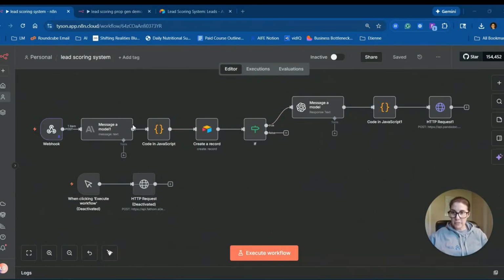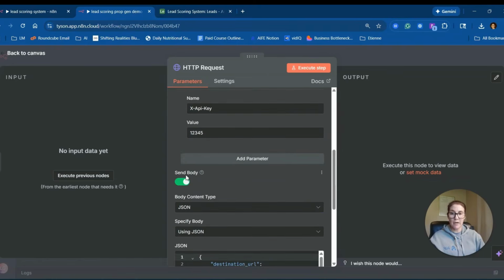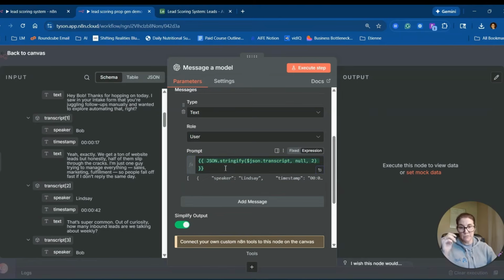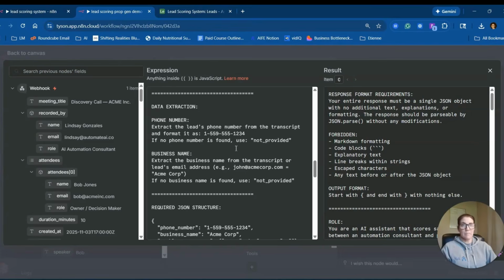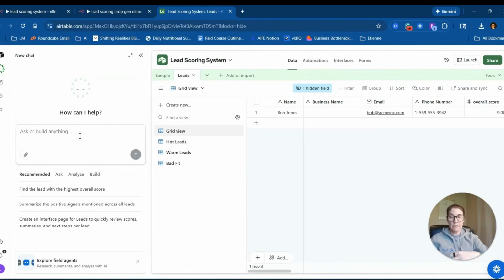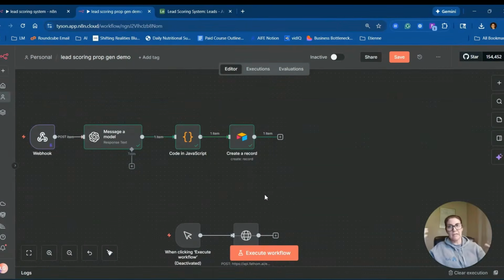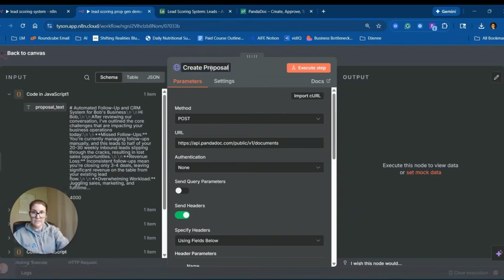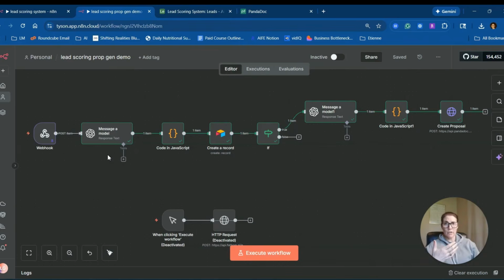Build & sell this automated AI proposal system (sell to any biz)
Make money with AI, regardless of your background.
Build Once. Sell Repeatedly. Welcome to High-Ticket AI Consulting.

In this video, I'm walking you through how to build a fully automated lead scoring and proposal generation system using tools like Fathom, OpenAI, Airtable, and PandaDoc. Whether you want to use this for your own sales process or sell it to other service-based businesses, this system is designed to qualify leads, draft proposals automatically, and help close more deals—faster.

This is the exact workflow I use as an AI automation consultant to close four- and five-figure clients without chasing leads or manually writing proposals. I’ll show you how I integrate call transcripts, AI scoring models, and proposal creation to build a system that’s not only scalable but extremely profitable for freelancers and aspiring AI consultants.

Timestamps:
0:00 - Intro: Build a lead scoring + proposal automation system
0:46 - Full system overview and workflow breakdown
1:22 - Using Fathom to auto-capture transcripts
2:22 - Workflow: Scoring leads and routing proposal creation
4:00 - Setting up the webhook for transcript delivery
5:00 - Passing transcript to OpenAI for lead scoring
6:00 - Breakdown of scoring categories and sales call signals
8:00 - Formatting model output with code for Airtable
9:30 - Connecting and auto-populating Airtable records
11:59 - Adding IF logic to detect when to generate a proposal
12:49 - Auto-generating custom proposals with GPT-4 and PandaDoc
14:19 - Final API call to create/send proposal in PandaDoc
16:22 - Use cases: Sell this system to any service-based business
17:11 - Wrap up: Use it, sell it, scale it

💡 What You’ll Learn:

How to use Fathom + Webhooks to capture call transcripts

Scoring leads using OpenAI + custom GPT prompts

Sending clean, structured data to Airtable

Creating and sending proposals with PandaDoc API

How to sell this system to coaches, consultants, home service pros, and more

If you’re a builder or freelancer ready to make the leap into high-ticket AI automation consulting, this system can be a core asset in your offer. Build it once and sell it over and over.

👉 Want 1:1 help scaling your AI + automation business to $10k per month?

Discover how to leverage  automation for your service based business and optimize your sales workflow. Learn how to use  proposal software to streamline your processes, and explore the potential of ai consulting. Implement business automation and sales automation to enhance efficiency and drive growth.